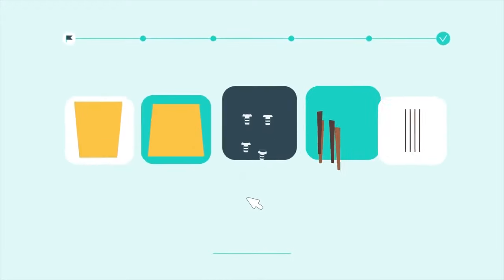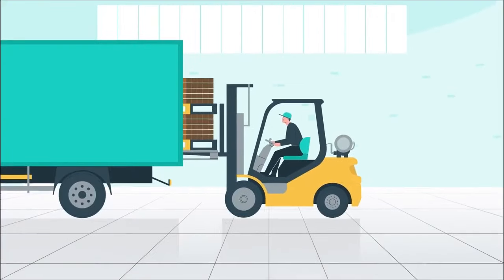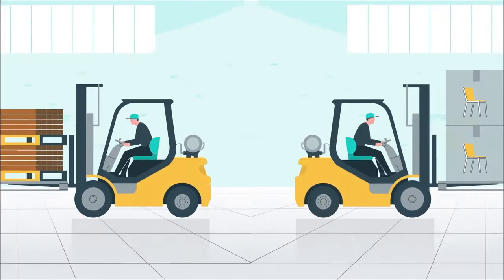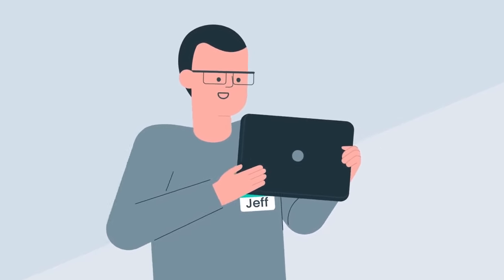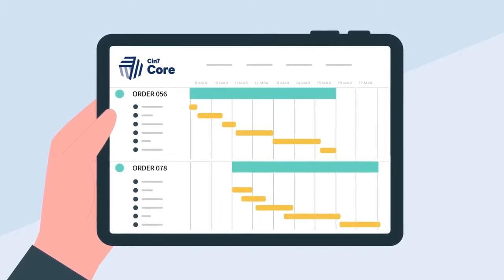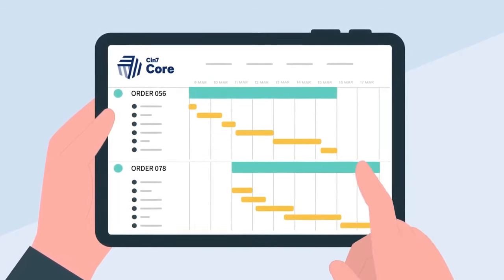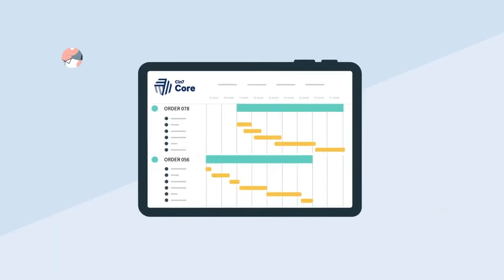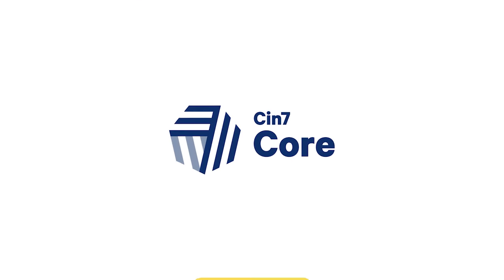Cin 7 Core - Drag & Drop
Cin7 is connected inventory management, simplified. With built-in POS and warehouse management, Cin7 keeps inventory in line with orders across every sales channel and stock location, the smartest way for growing brands to sell more to more customers in more places. Use Cin7 to gain real-time insight, contain costs and maximize margins and cash flow for your B2B, B2C, online and brick-and-mortar business. Cin7’s extensive integration includes 3PL warehouses, retailers (with built-in EDI), online marketplaces, eCommerce platforms, accounting solutions and other business-critical software, making Cin7 adaptable to your specific requirements. for a 14 day free trial.